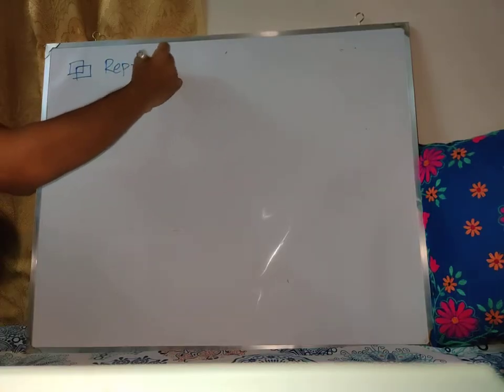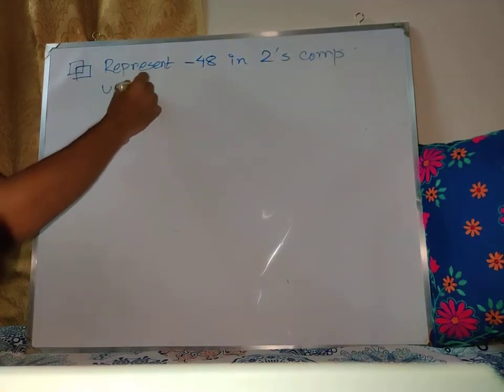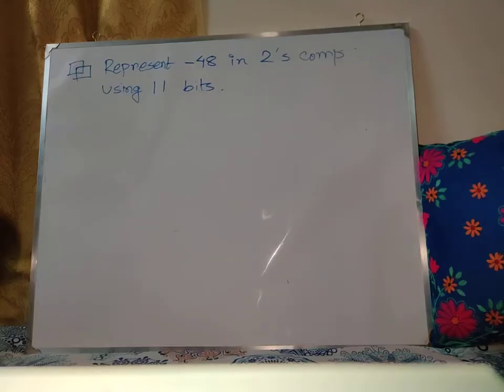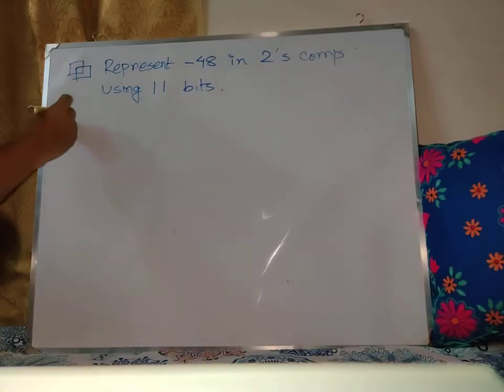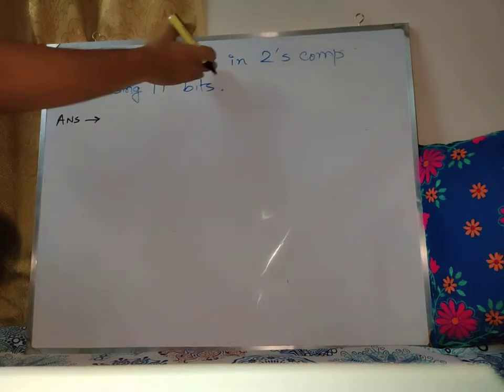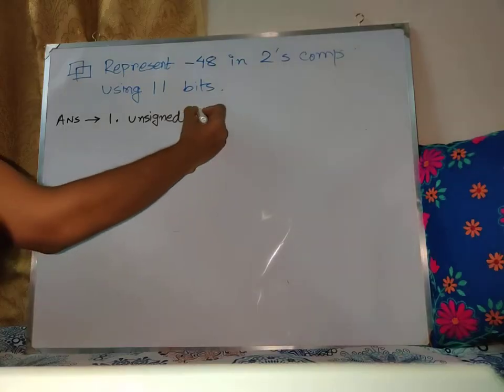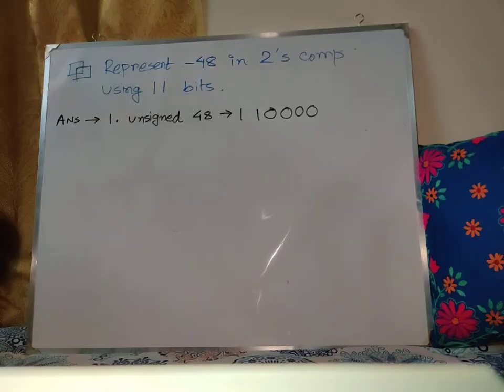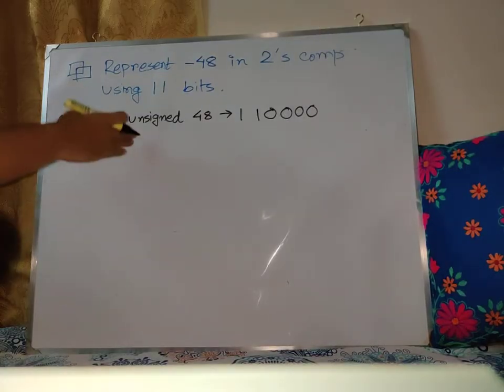Represent a Negative Decimal Number using 2's Complement using number of bits | Digital Logic Design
In this video, you are going to learn how you can represent a negative Decimal number using 2's Complement in any number of bits